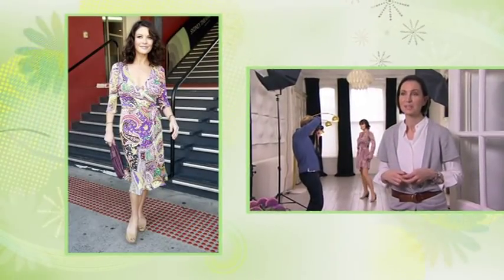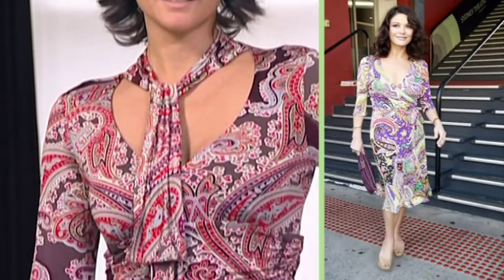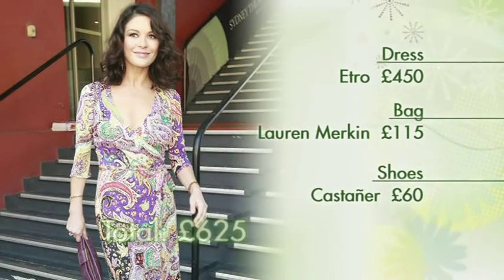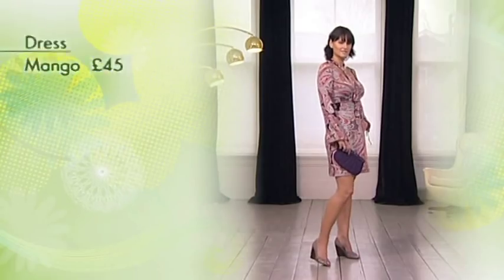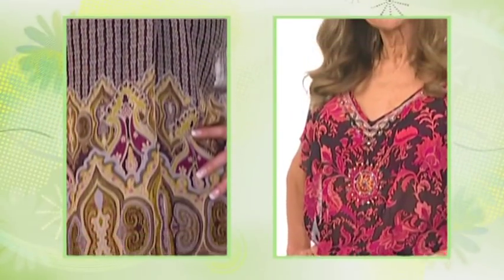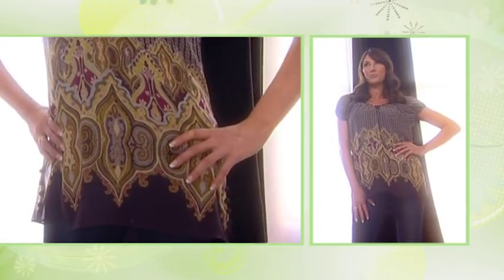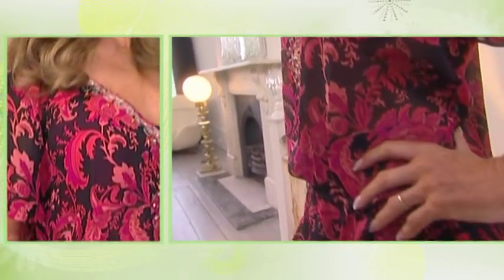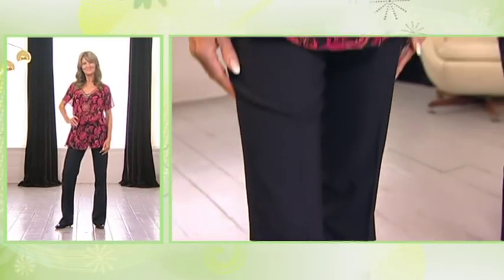Paula Reed Recreates Catherine Zeta-Jones' Paisley look - 10 Years Younger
Grazia fashion director Paula Reed gives 10 Years Younger her fashion tips on how to wear this season's hot paisley patterns.